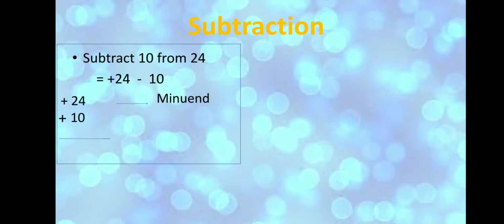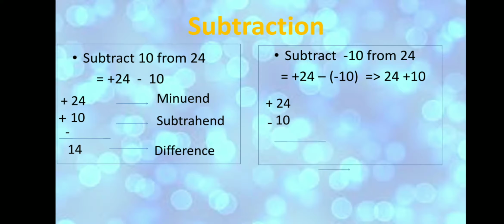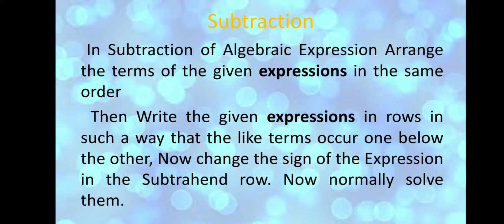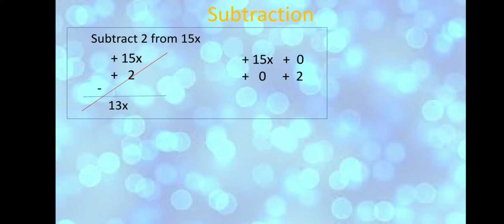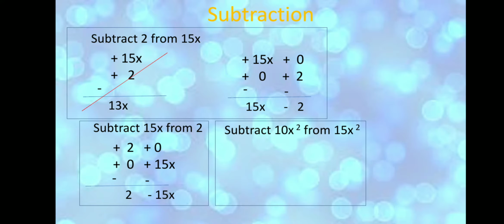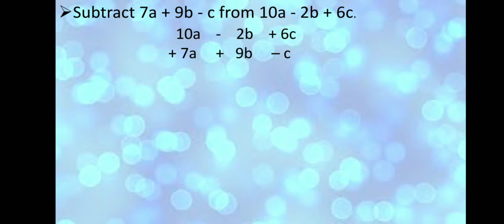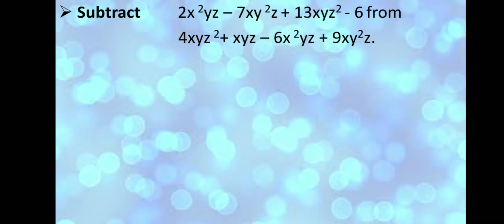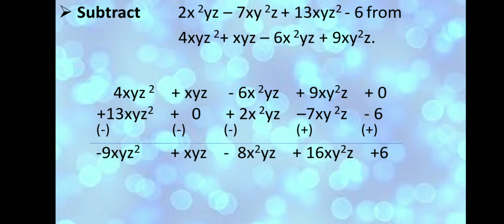Class 8 | Algebraic Expression | Maths | Part 2 | Study Scooper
Hey Guys..
Wlcm back to Study Scooper

This video will cover the topic of Subtaction of Algebraic Expression

Comment ur feedback or doubts...